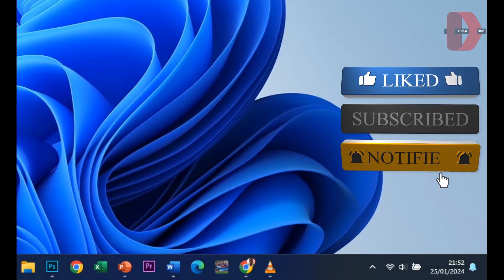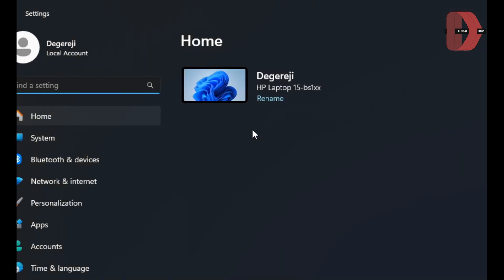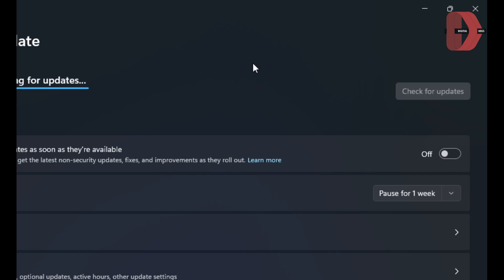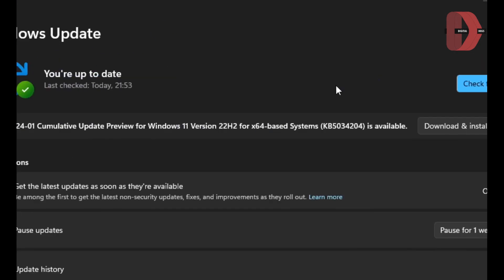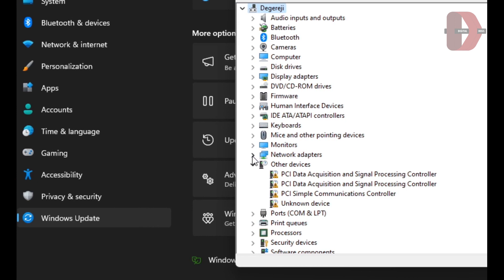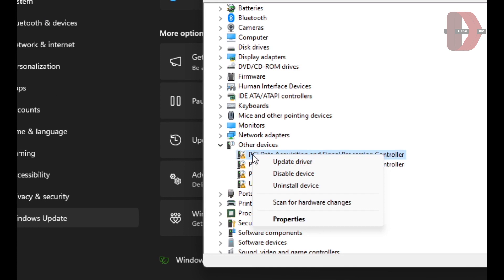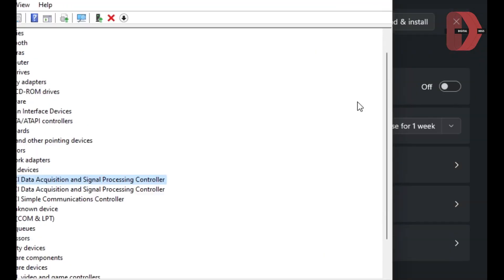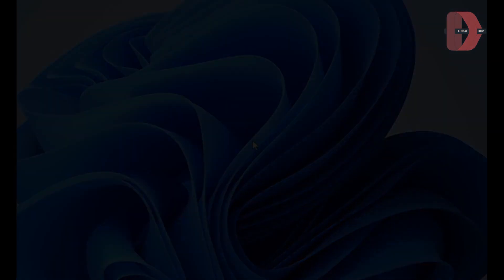How to INSTALL MISSING DRIVERS on WINDOWS 11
Device drivers are essential for a computer to work properly.
These programs may be compact, but they provide the all-important means for a computer to interact with hardware, for everything from mouse, keyboard and display -- user input/output -- to working with networks, storage and graphics.

how install display driver for my laptop,
my laptop is missing display driver,
how to install graphics driver on my laptop,
how to install drivers on windows easily,
learn how to install drivers on windows 11,
how to install bluetooth driver,
how to install wireless driver,
how to install sound driver,
how to install audio driver,